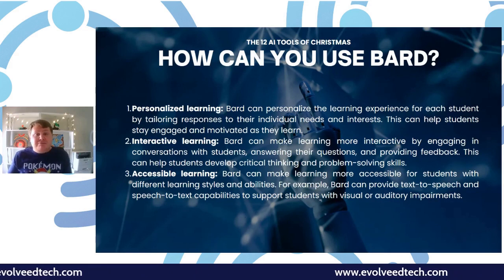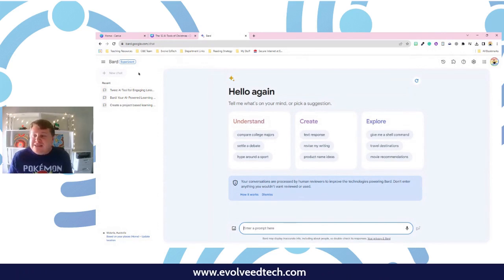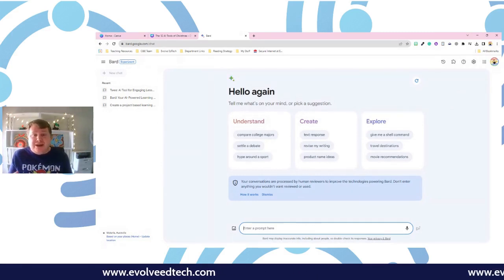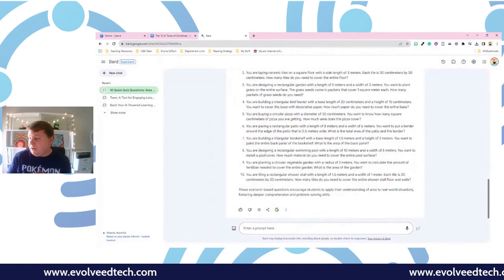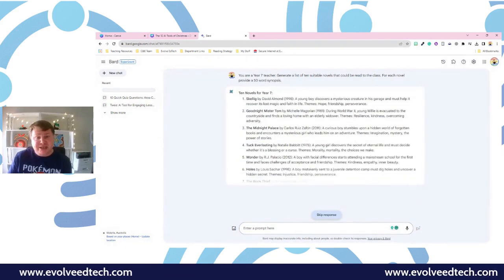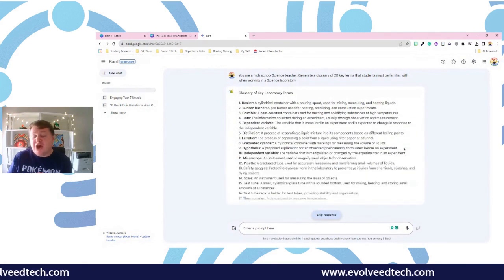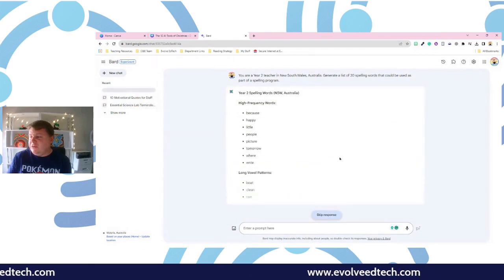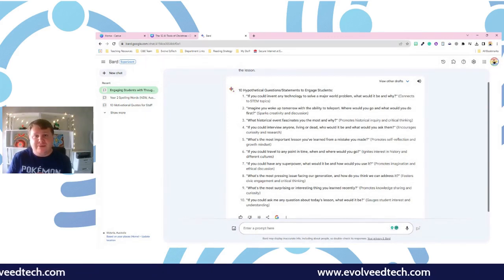The 12 AI Tools of Christmas | Day 2 2023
Welcome to Day 2 of The 12 AI Tools of Christmas from Evolve EdTech.

In this episode of The 12 AI Tools of Christmas 2023, we will explore another AI tool called Bard, a large language model developed by Google AI!

Don't forget to check out the Day 1 episode of The 12 AI Tools of Christmas

Come back for Day 3 of The 12 AI Tools of Christmas on December 15th 2023.